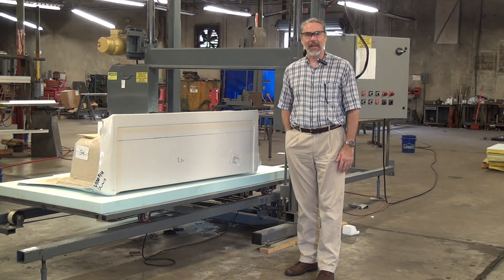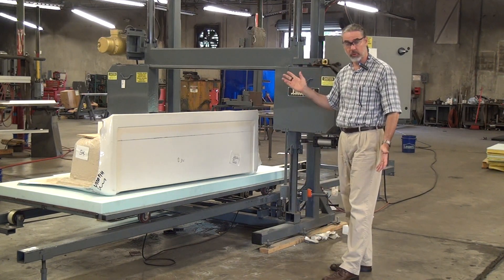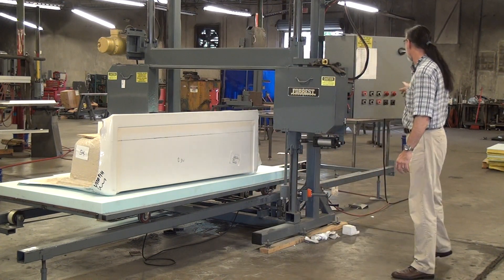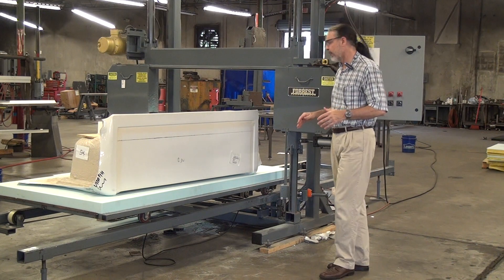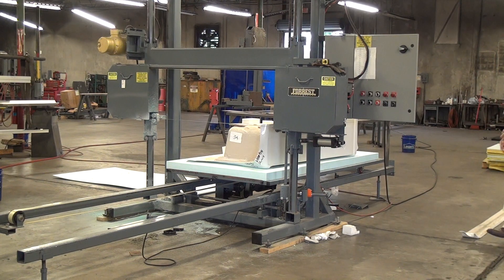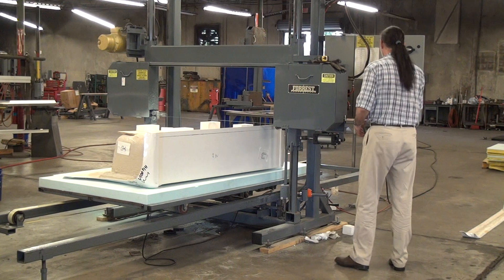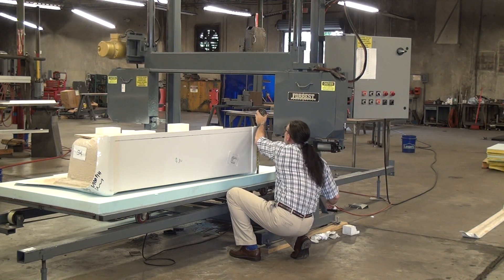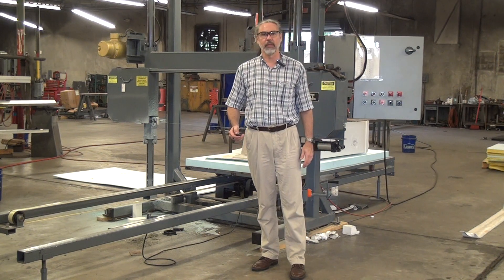Bath Tub Cut on Bandsaw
Cutting the front skirt and supporting feet on a bathtub.